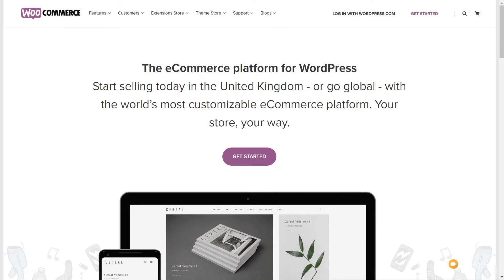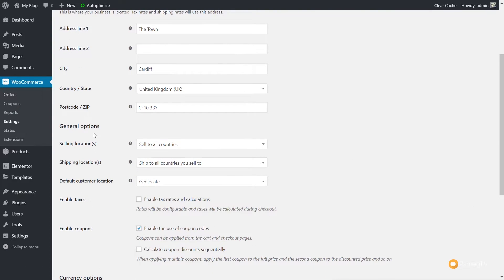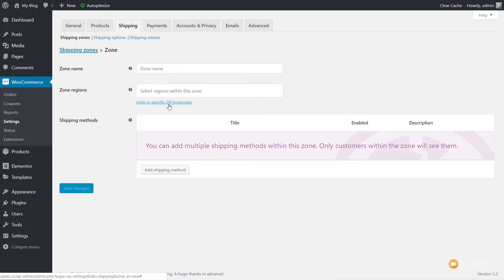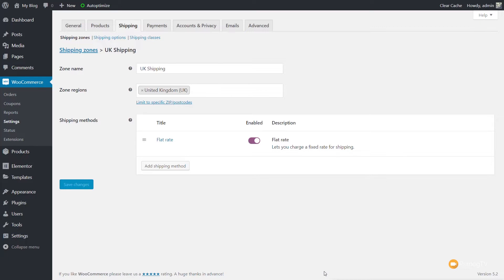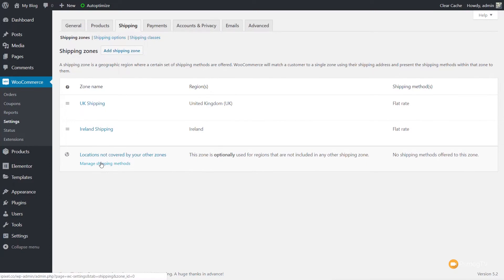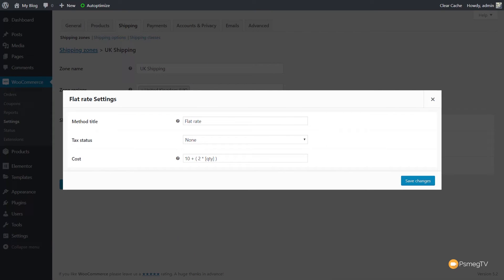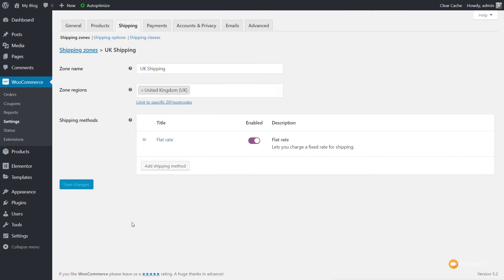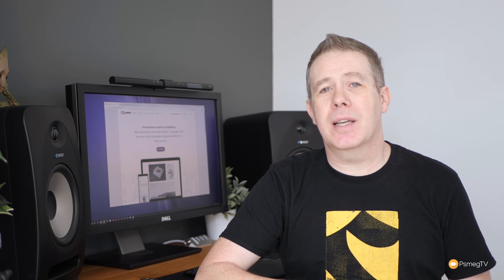Woocommerce Setup WordPress - Shipping in 3 Simple Steps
Don't struggle with Woocommerce shipping, follow this simple 3 step process to easy shipping and delivery nirvana.

Learn how to set up flat rate shipping, percentage based shipping and per item shipping with ease.

Want to go beyond the basics of flat rates? No problem, we touch upon that in this tutorial too. If you want even more advanced shipping charges, take a look at our Advanced Woocommerce Shipping Charges tutorial: